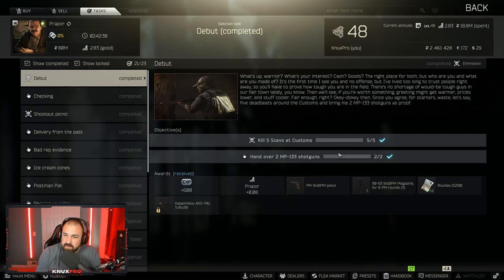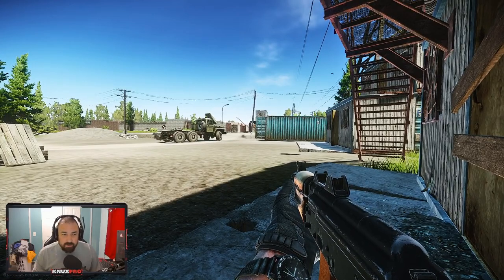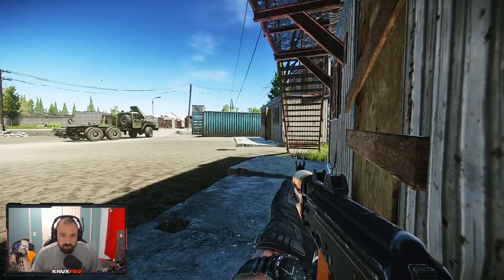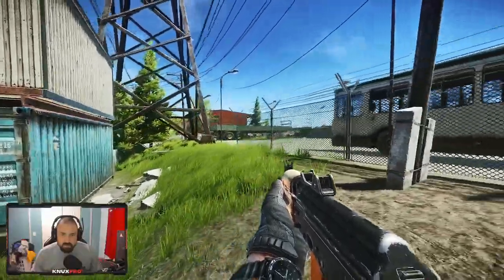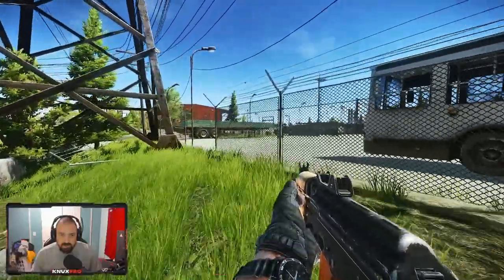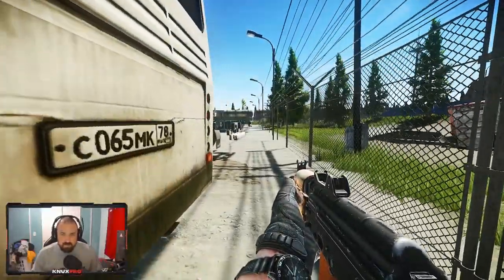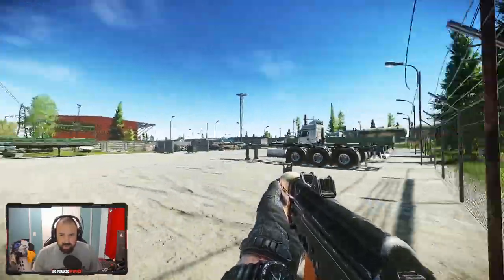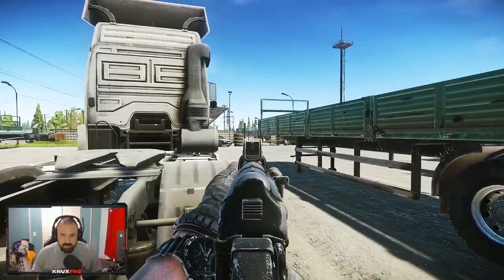Prapor Debut Task Complete Guide - Escape From Tarkov Quest Tutorial